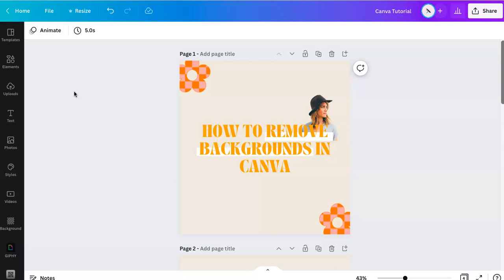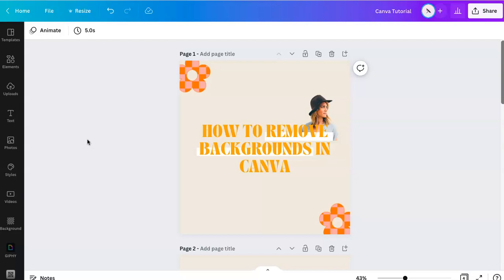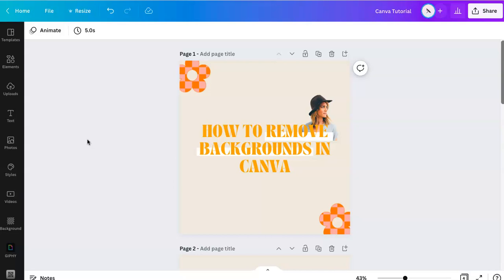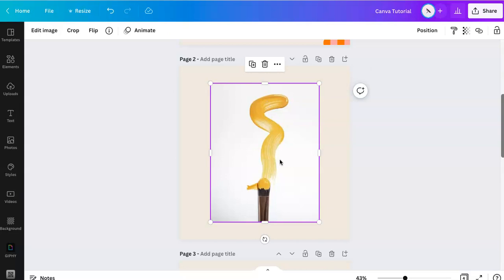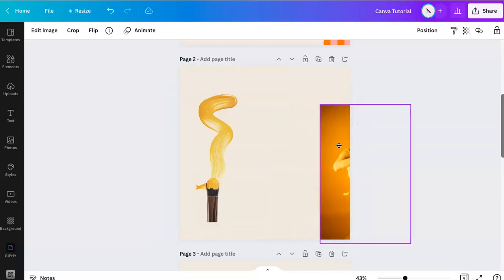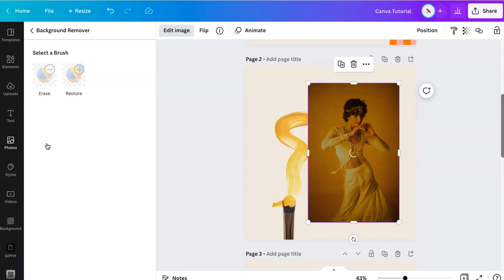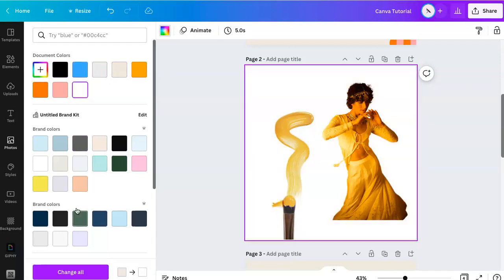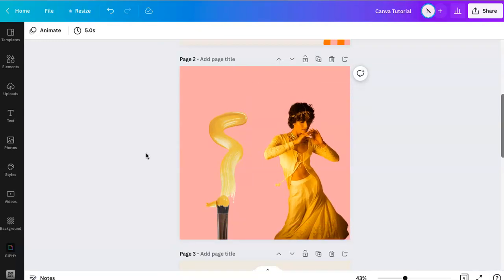How to Remove Backgrounds in Photos Using Canva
In this video, I'm sharing how to remove backgrounds in photos using Canva! This is a feature currently only available in Canva pro accounts so you will need a paid account. However, this is a great tool if you want to create cutouts, collages, remove background from logos and so much more. Watch the video & check it out for yourself!